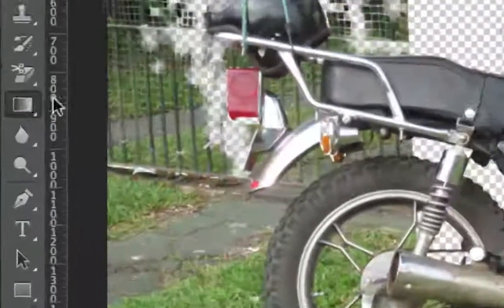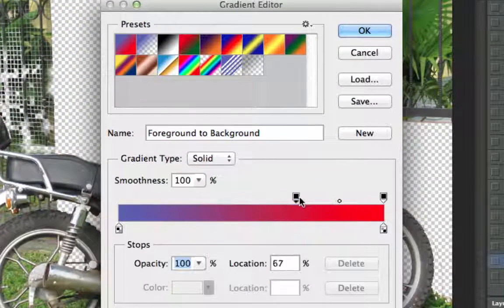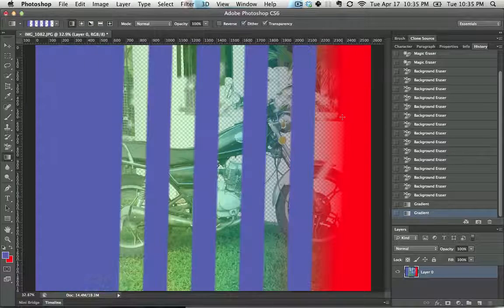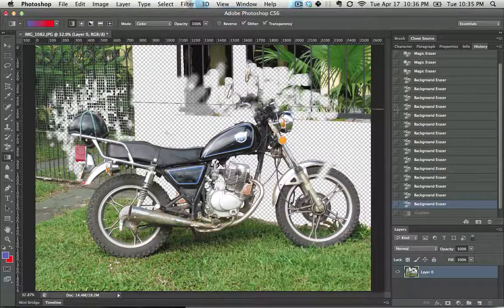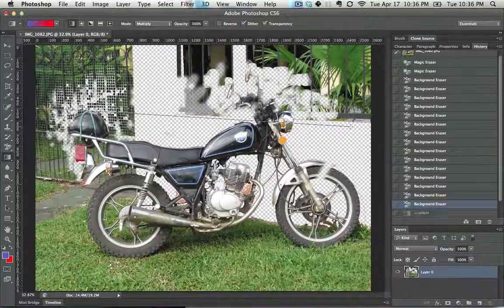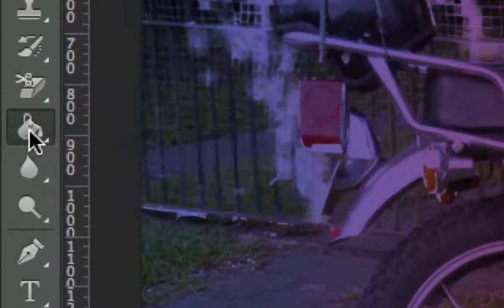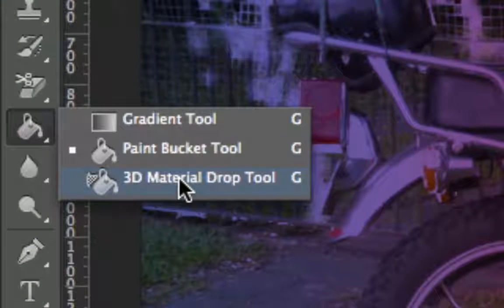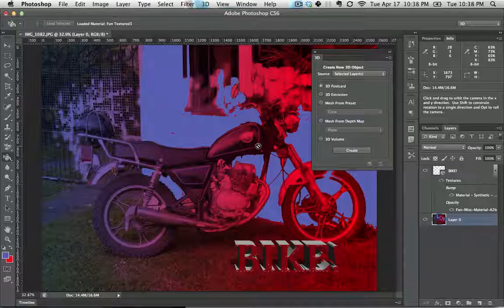101 09 Photoshop CC Crash Gradient Plus Fill